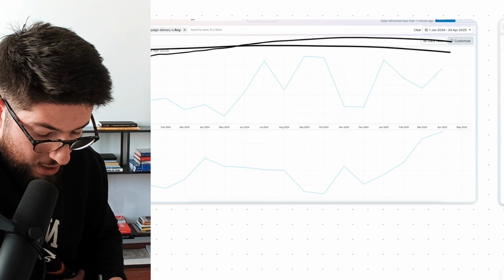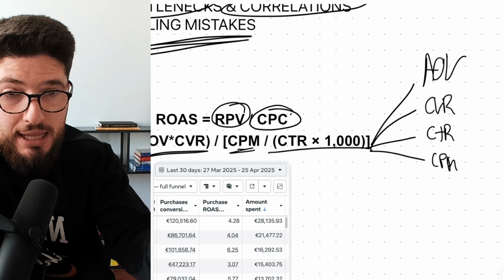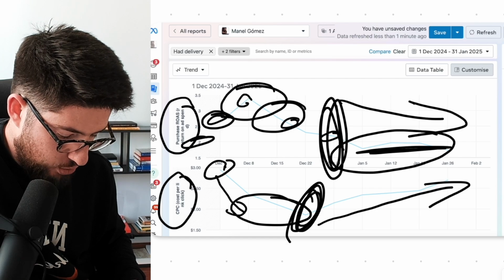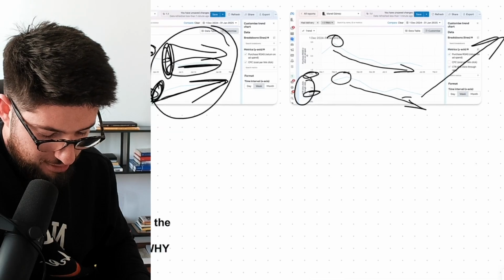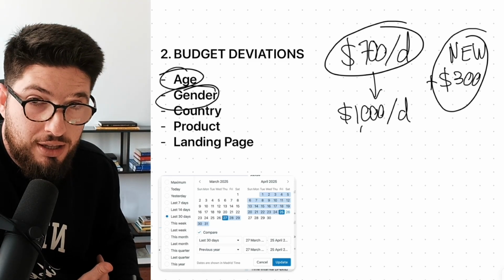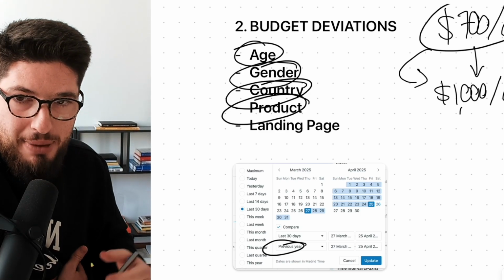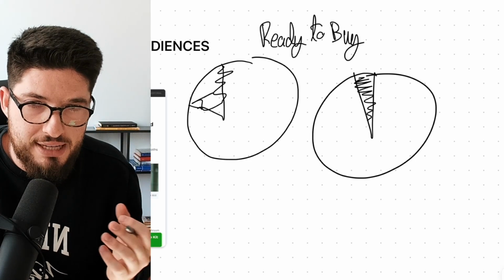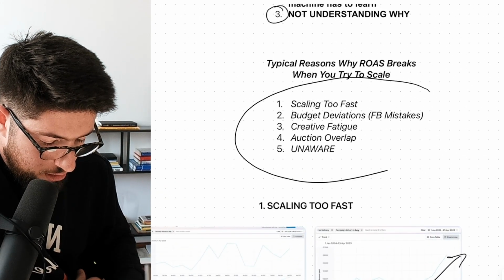why your ROAS BREAKS when you SCALE (and how to solve it FAST)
In this video I break down 8 years of experience running Facebook Ads in 45min.

First I break down the whole strategy in 30 seconds.

After that we go through 5 chapters of brutal lessons.

And at the end I share practical steps if you spend very little, if you spend 1k per day and if you spend 10k per day.

We close the video with a mindset exercise.

Enjoy and looking forward to hearing your feedback!

Want some help with scaling your Facebook Ads? I’ve recorded a short video where I break down who I help, how I help them and include my calendar so you can easily book a call to explore working together